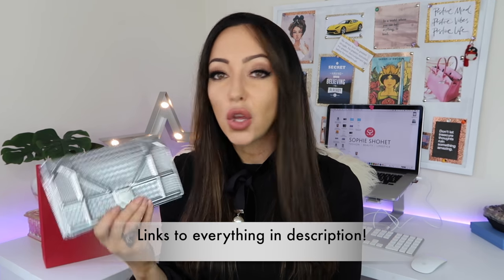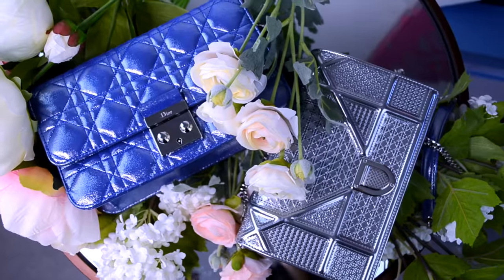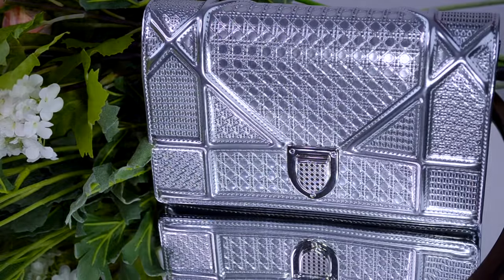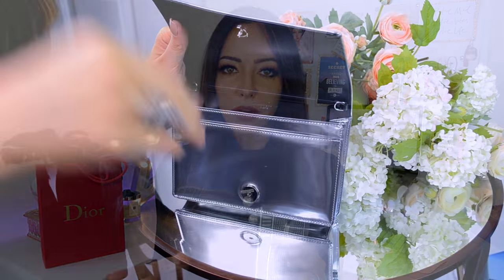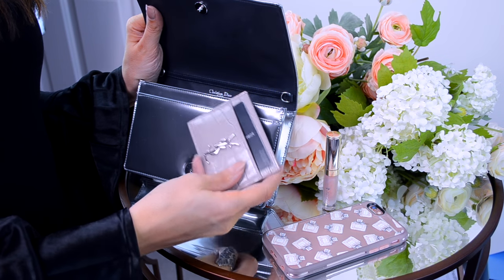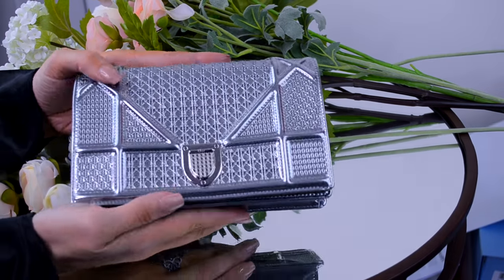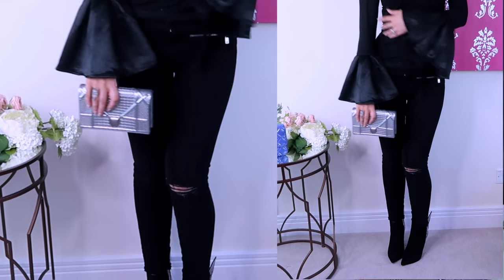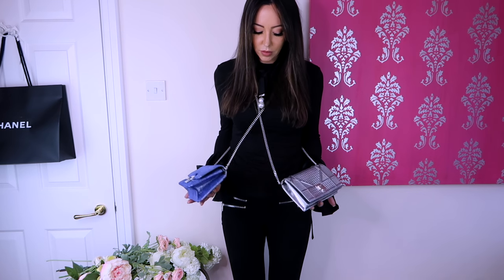ARE THESE BAGS WORTH IT? / Dior Review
Luxury review and close-up (including price and wear and tear) on Diorama metallic clutch bag / WOC (wallet on a chain) & Miss Dior Promenade bag. Includes try-on, what’s in my bag.
As of February 2017: Diorama clutch £1,050. Miss Dior £1,150.

//SOUNDTRACK

1. “The Hills Instrumental”